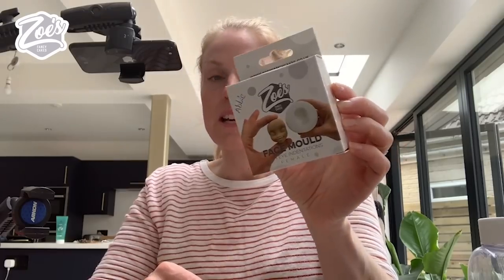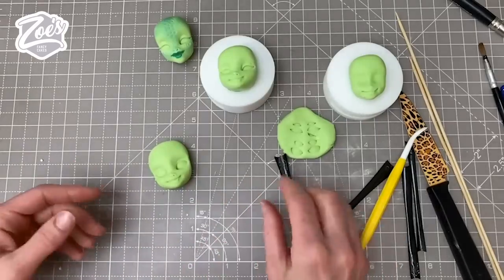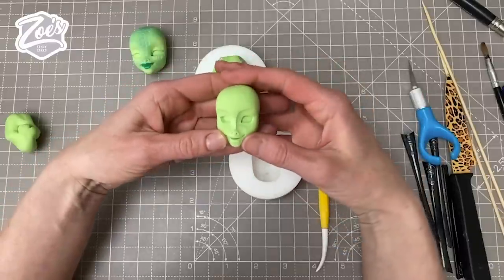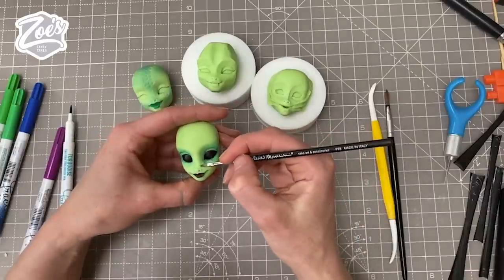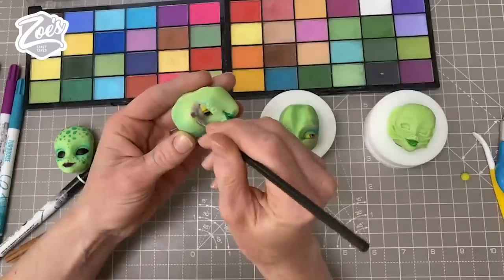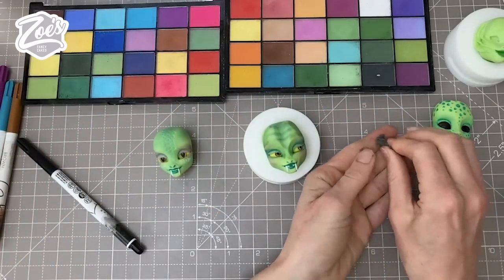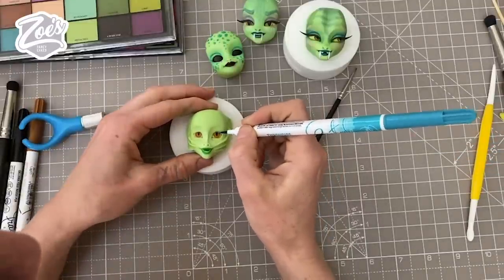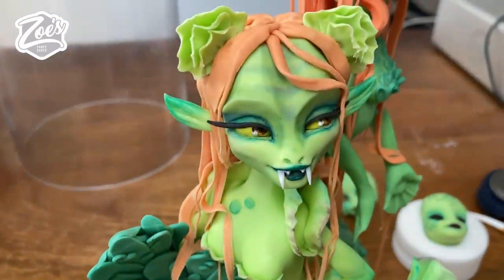Making MONSTER FACES 👾 Using a Zoe's Fancy Cakes FACE MOULD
I have used the Abbie face mould (my original face mould with eyes) to create these faces, and tried to adapt them to create more monster like faces.
If you would like to see other tutorials using my moulds you can find the playlist for them
I am currently creating a full tutorial for turning these faces into full mermaids.

Here are links to everything I have used within this video;
Saracino modelling paste (I used the pre coloured light green one, but you can colour your own)
I created the eyes using the Tlook eye tool (they come in large and small, but I used the large ones)
A dusting of corn flour in the mould to stop paste sticking
I tend to work on a cutting mat as its fairly non-stick
My knife is a Kuhn Rikon paring knife (and I love this one)
I use wooden kebab skewers to help me take the face out of the mould
Using a polystyrene ball makes it easier to remove it from the mould ( 2-3cm one is best)
I tend to use a size 4 or 5 sable brush for adding water or edible glue to my work
My modelling tool is a PME flower and leaf veining tool (dresden tool)
Use a sharp craft knife to open the mouth, my favourite is this one
I use Fractal pens for the lips, eyelashes and face details
The brushes I use for blending the pens are these ones
The powder colour palettes I use are these (but you can use loose powders too (we should have these back in stock any time soon)

I hope you enjoyed this video, I would love to see your version of my creations and you can share your work with me at the following places;

Want to learn cake decorating online with me? You can find a list of my online classes

You can also follow more of my work and also short versions of my videos at the following places;